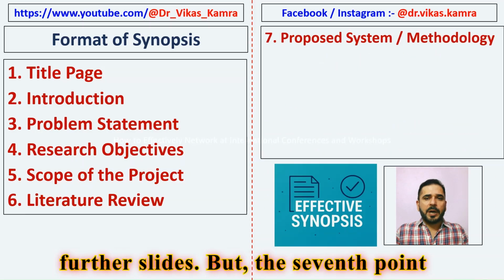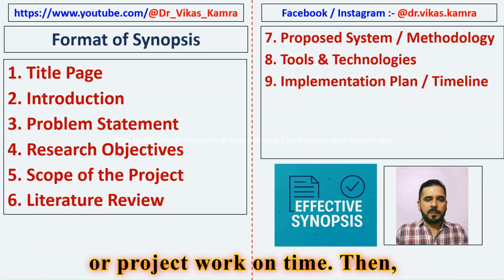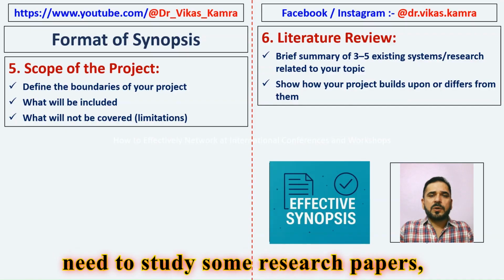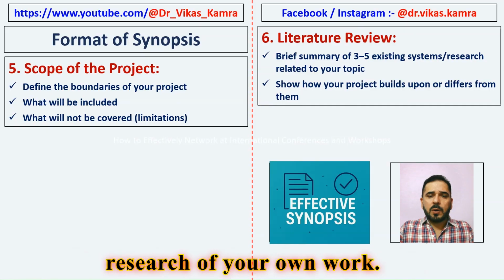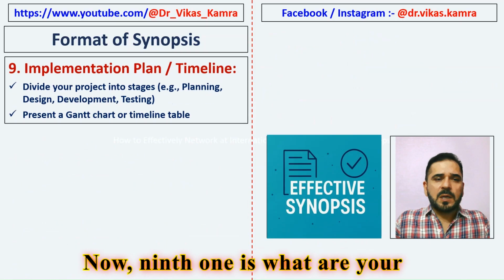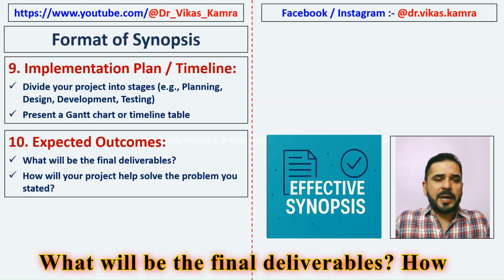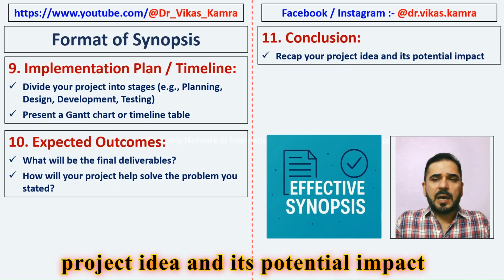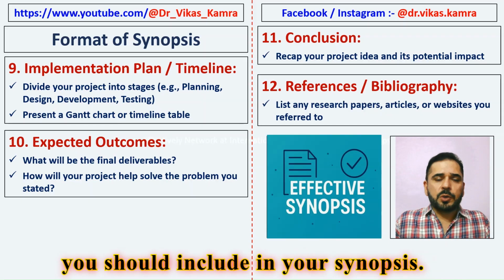Effective Synopsis Preparation for B.Tech Projects / M.Tech Dissertation / Ph.D Thesis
A synopsis is a concise summary of a project or research proposal, and it serves as a critical component of any academic or professional research submission. It outlines the key aspects of the intended study and plays a crucial role in conveying the essence of the research in a clear and concise manner. It also helps reviewers quickly understand the purpose, objectives, and scope of the work.

By presenting the research problem, goals, and proposed methodology, the synopsis demonstrates the feasibility and direction of the study. It acts as a roadmap for the researcher, ensuring the project stays focused and organized. A good synopsis reflects sound planning and a thorough understanding of the subject, which builds confidence in the research's potential.

For any query or collaboration work, please comment on this video.

Best Wishes:
Dr. Vikas Kamra.